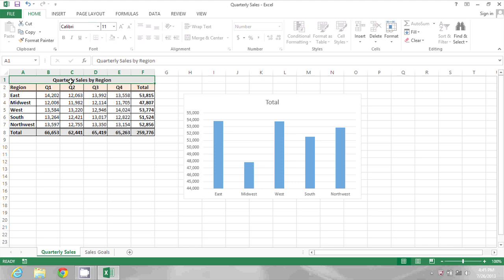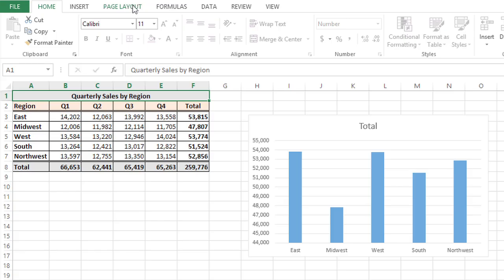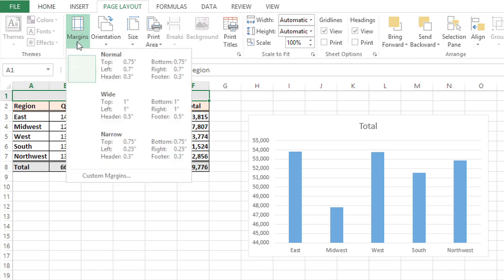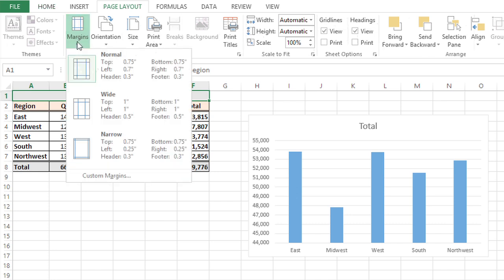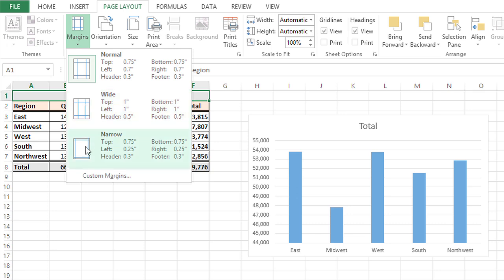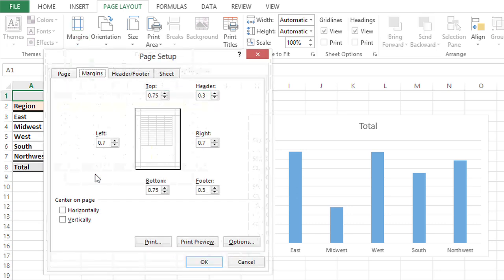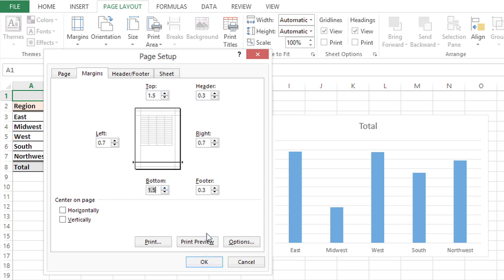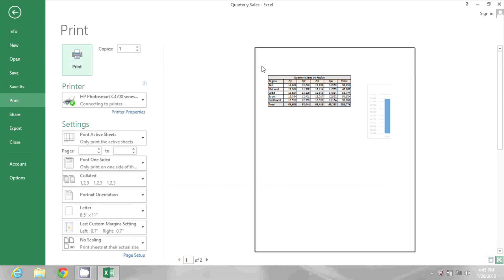How to Set Top & Bottom Margins in Excel : MS Excel Tips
Setting top and bottom margins in Excel is something that you can do right from the main ribbon toolbar. Set top and bottom margins in Excel with help from a software expert in this free video clip.